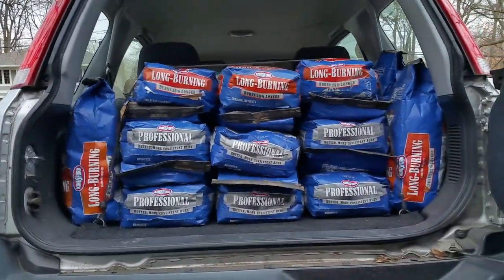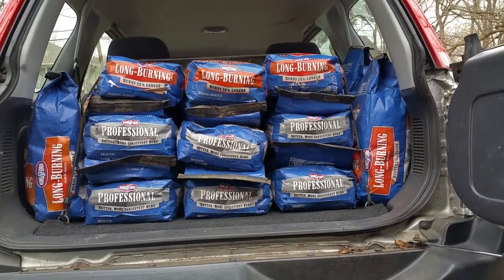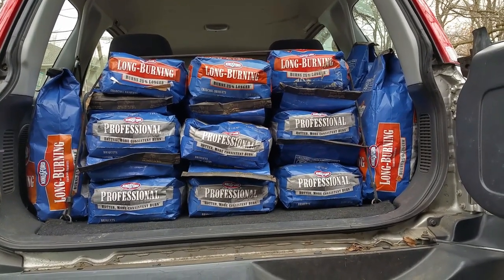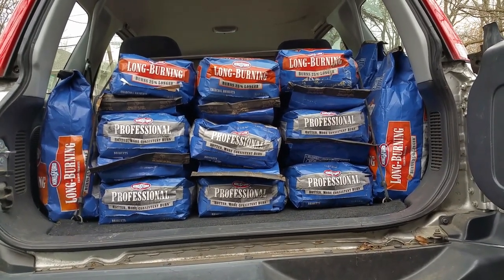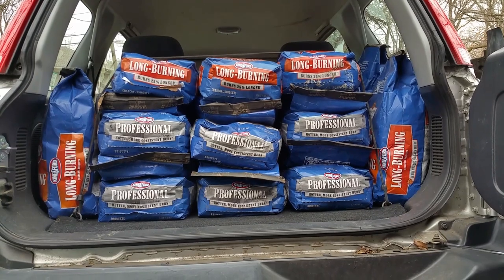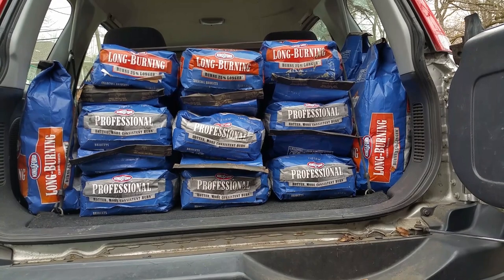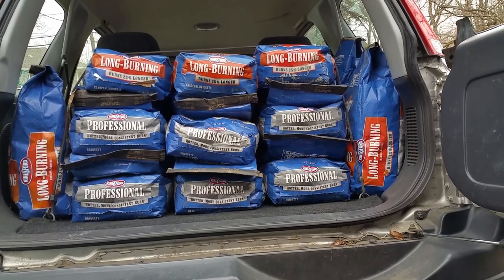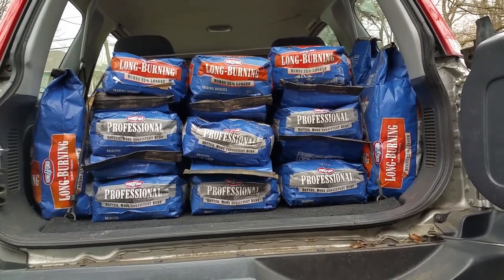Kingsford Charcoal Clearance @ Loews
Greg over at the Woodshed Smoke and BBQ with Slowhand made a video and gave eveyone a heads-up that Loews was having a clearance on Kingsford Professional & Long-Burning charcoal. I wanted to pass that info on to everyone also... so go pick-up some before they run out! Now get out and fire-up your grills & smokers... enjoy biggs : )